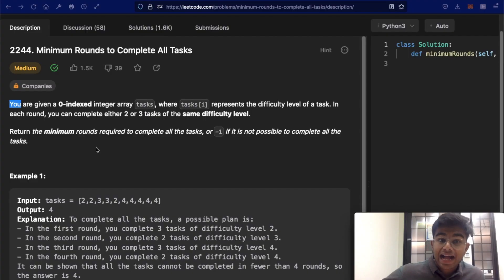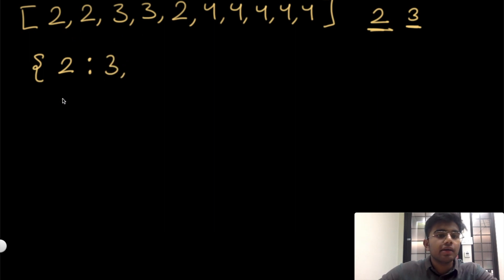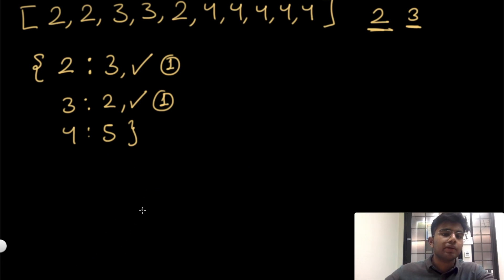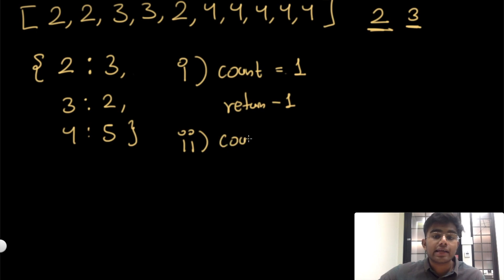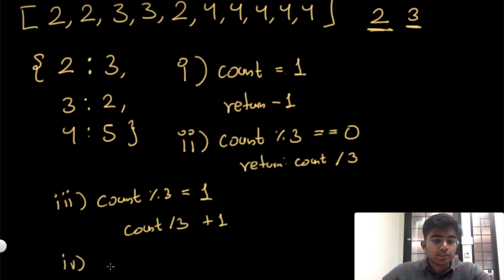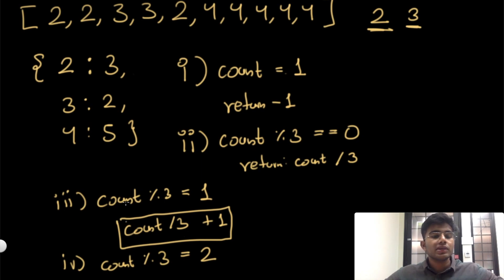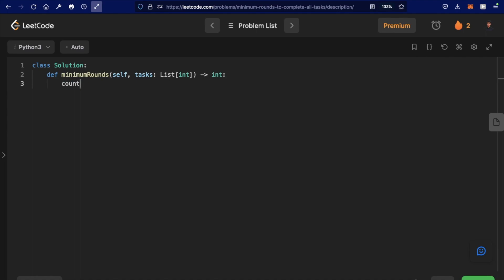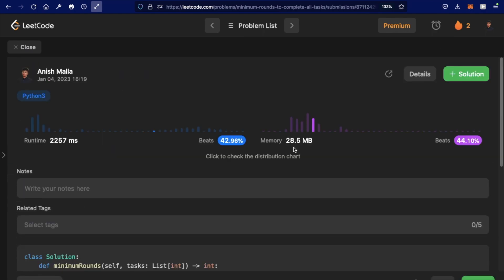Minimum Rounds to Complete All Tasks | LeetCode 2244 | Theory + Python code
This video is a solution to LeetCode 2244, Minimum Rounds to Complete All Tasks. I explain the question, go over the logic / theory behind solving the question and then solve it using Python.

Time stamps:
0:00  Question explained
0:52 Solution explained
9:01 Python code